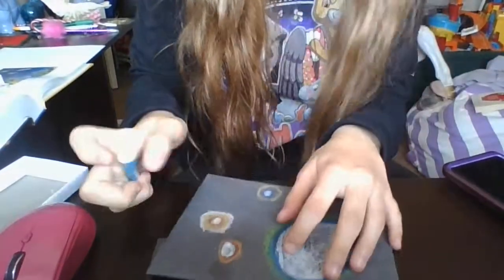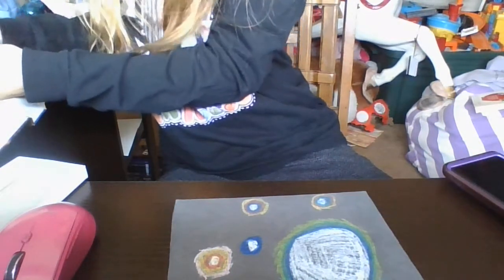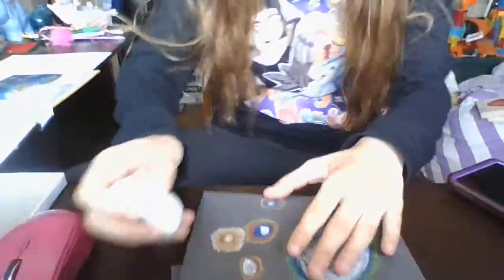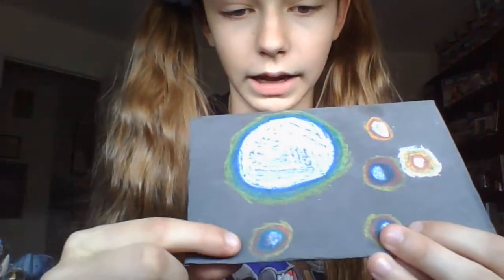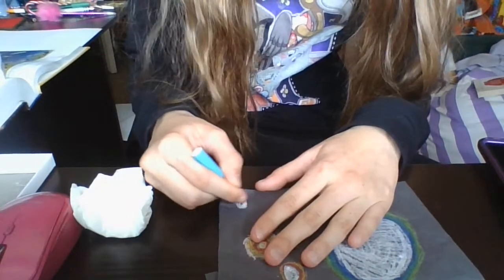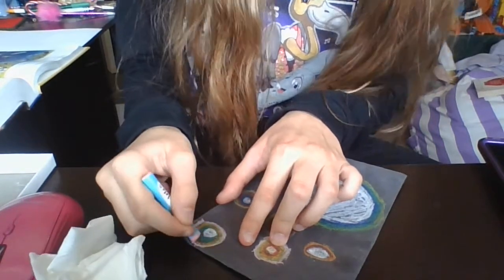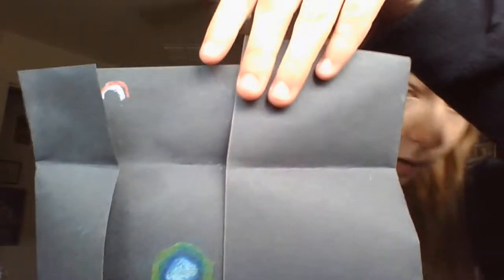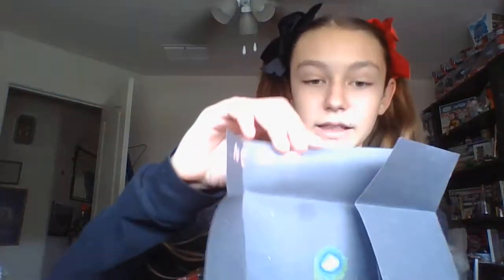How to make a neon circle (kinda) with oil pastels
sorry about the ending I had to cut it short lol